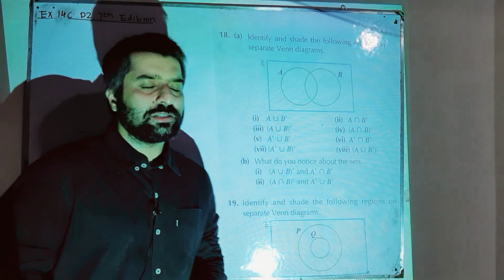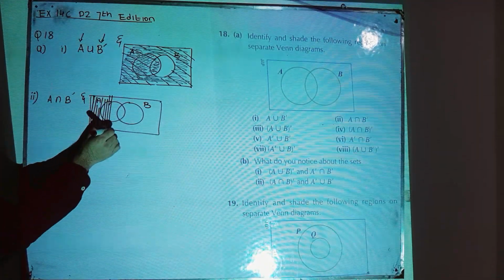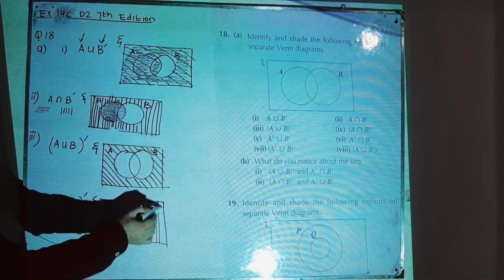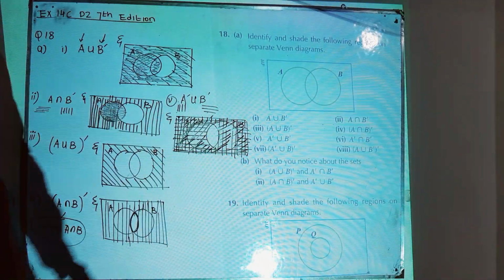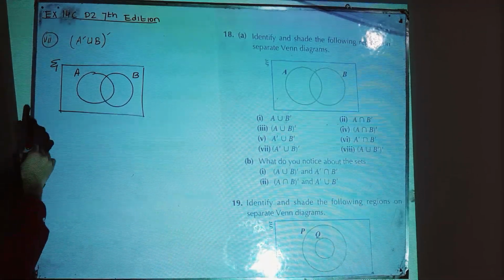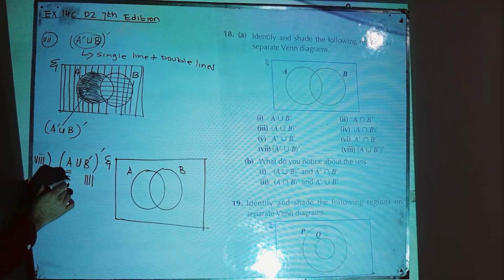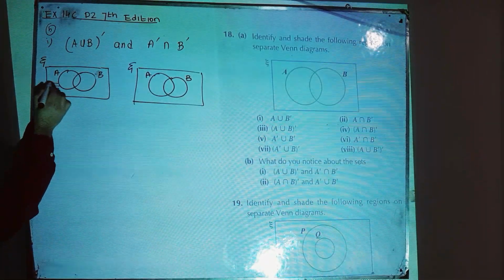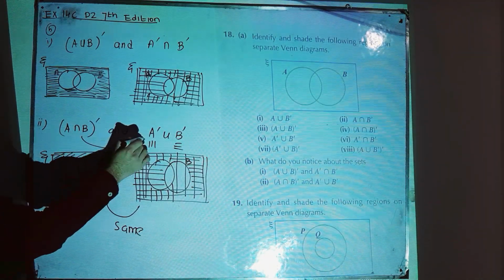D2 Math Ex 14 C Q#18 VennDiagram